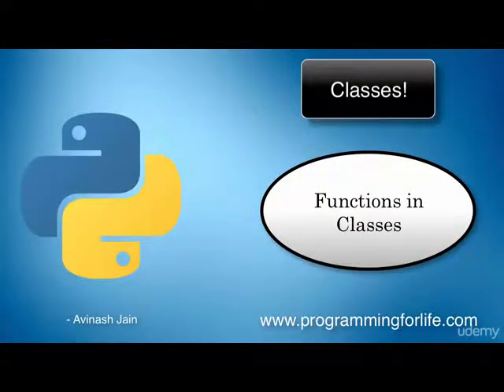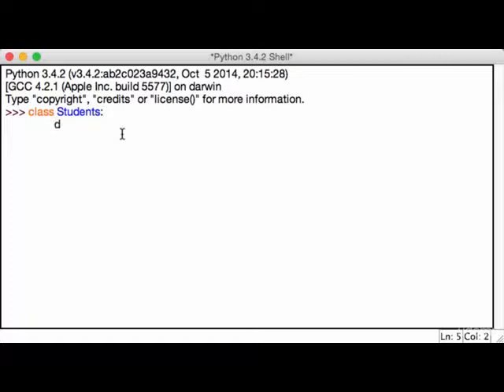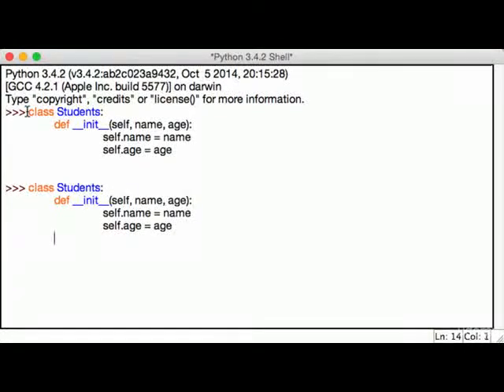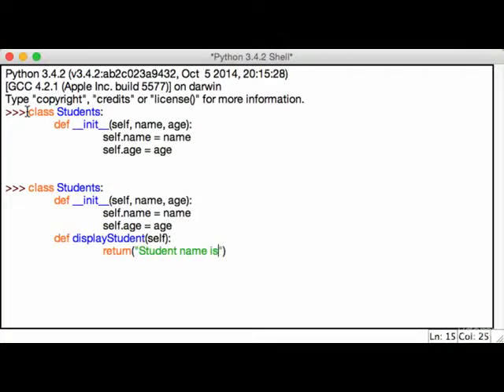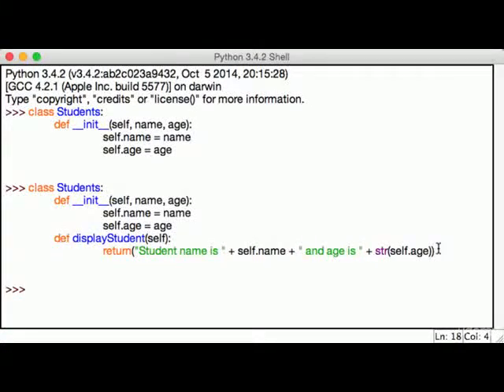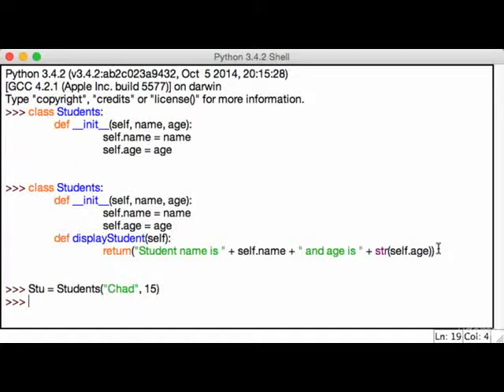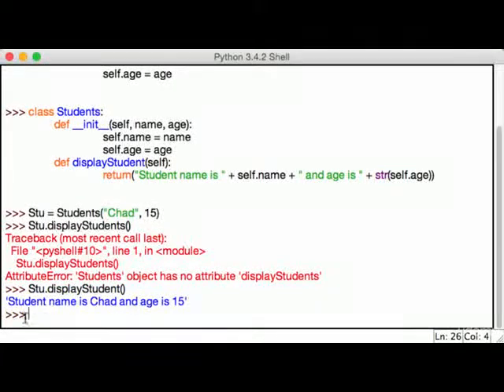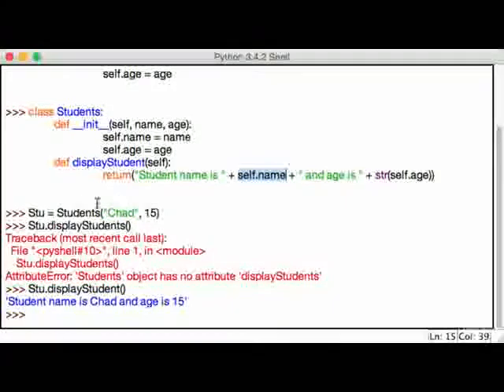002 Functions in Classes.mp4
002 Functions in Classes.mp4